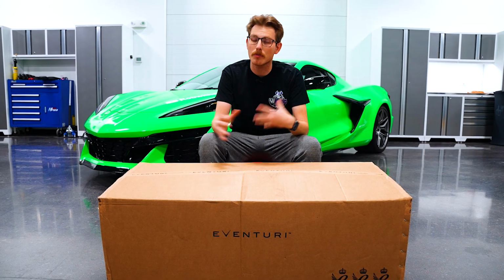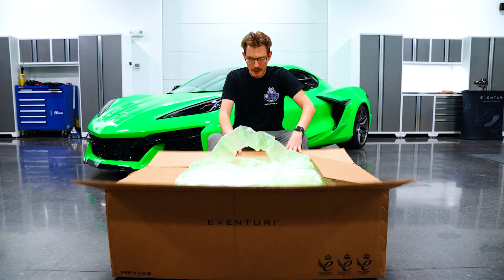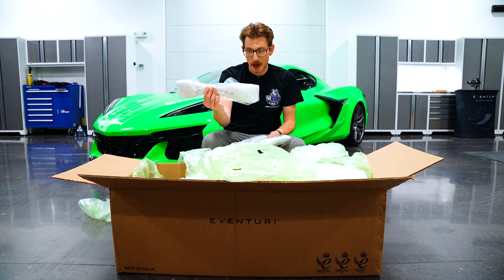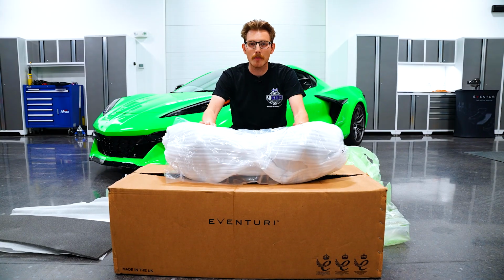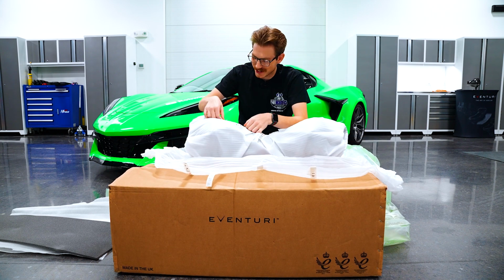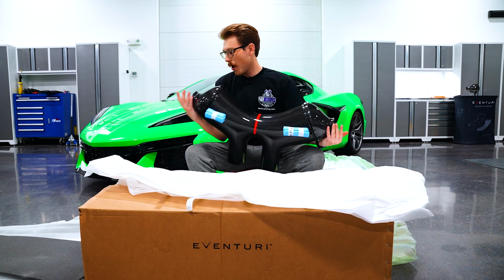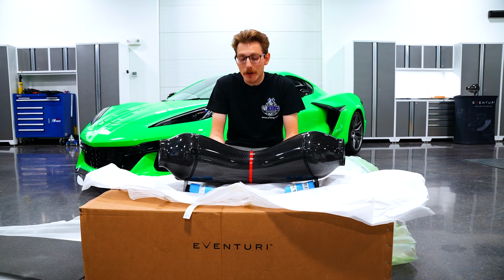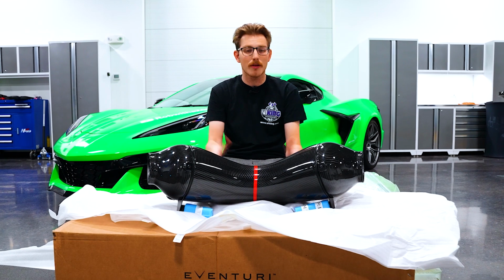Unboxing The World’s First C8 Z06 Eventuri Intake!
Join Rob as he shares his excitement to unbox the world’s first production unit Eventuri Intake for the Corvette C8 Z06. This comprehensive video shows you what to expect when you go to open yours for the first time.

All content in this video is CGI and gameplay from a video game based in Mexico performed by a professional driver.